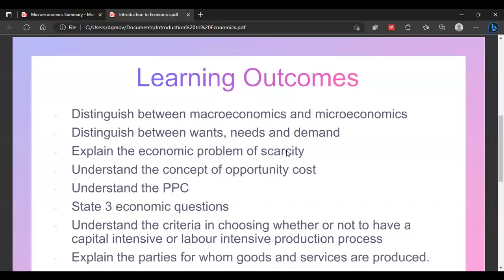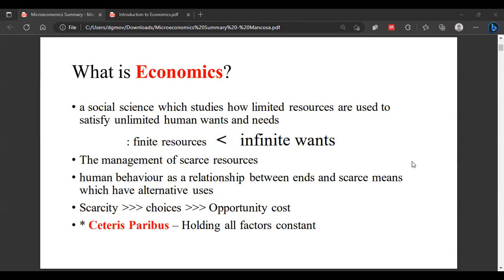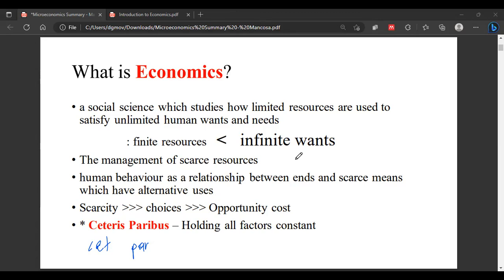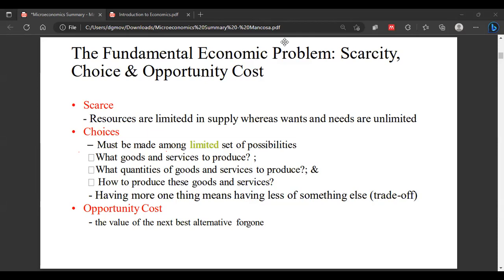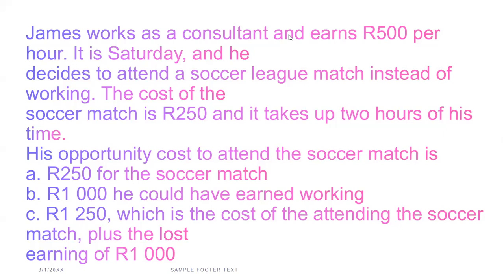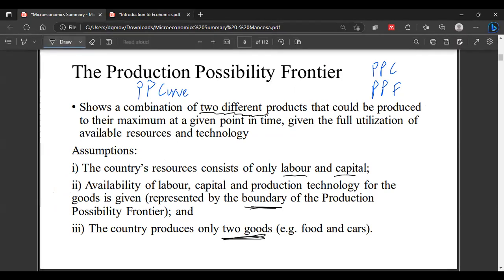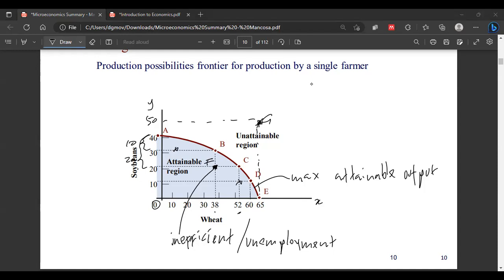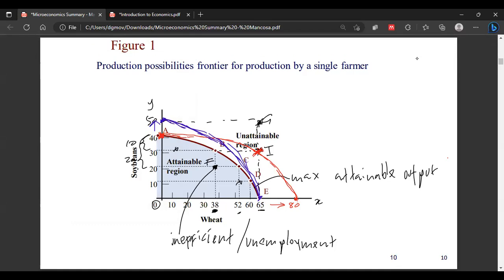Microeconomics Essentials (Economics 1A) Introduction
Session facilitated by: MR S